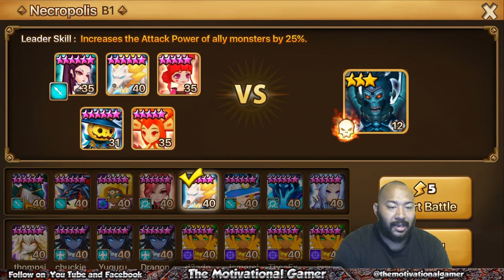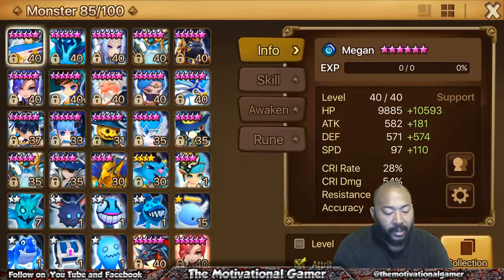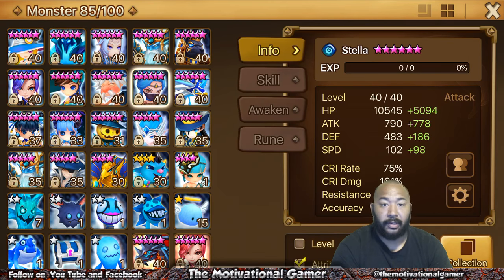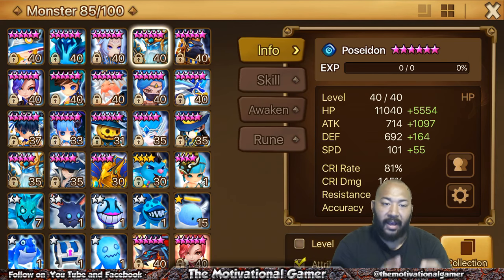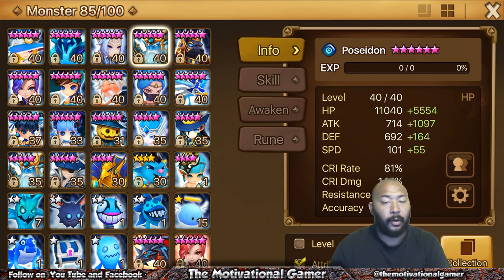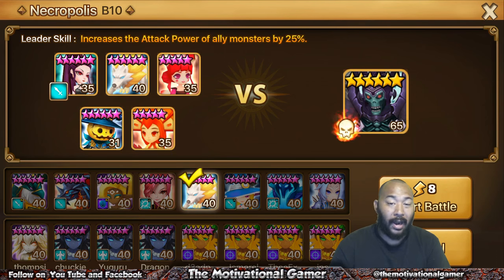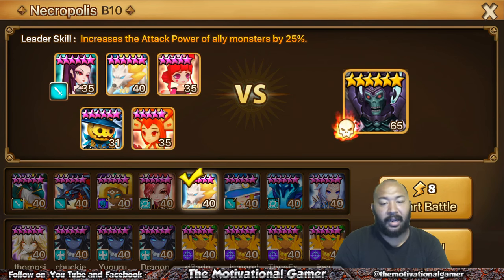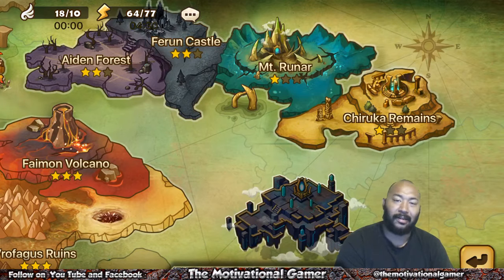Attack Speed & Turn Order: Summoners War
Join the motivational gamer in this summoners war sky arena video as we talk about attack order and speed for necro.

Find multipliers: Summonerswar.wikia.com

/themotivationalgamer

/themotivationalgamer